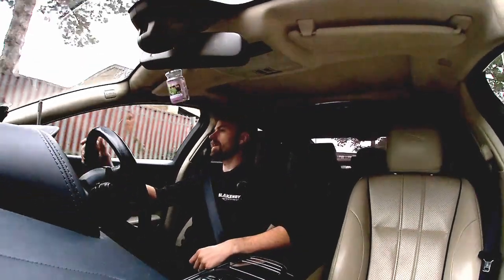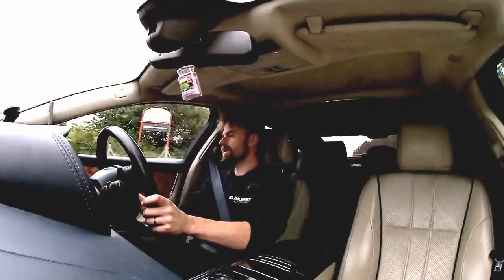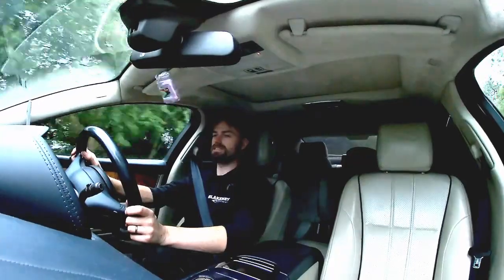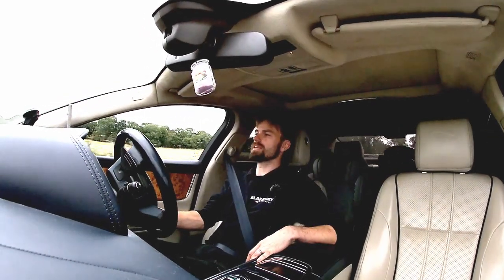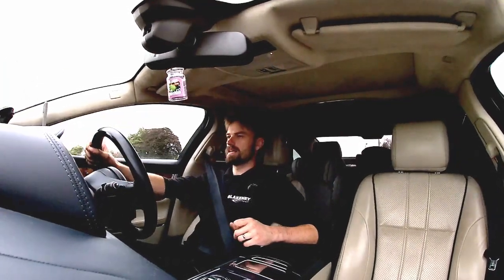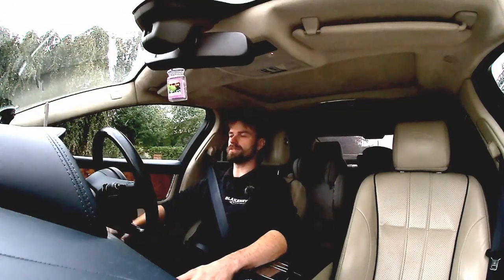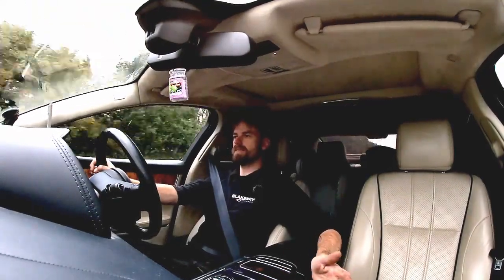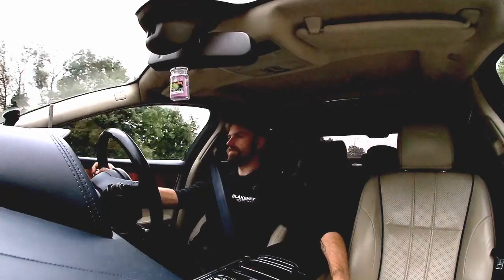2010 Jaguar XJL X351 1 Year Ownership Review. Should you buy a used 100k mile 12 year old Jaguar?!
I thought I should do another video of the Jag after a year of ownership.
Apologies for the sound quality again, dispite having the new mic, it was on the wrong setting so didnt work as well as it should have...maybe next time!

Follow my progress when supercharging my 1988 998cc Mini.

For V8 Discovery Progress follow: @V8_Manual_Disco3